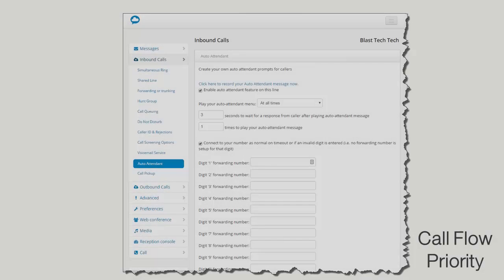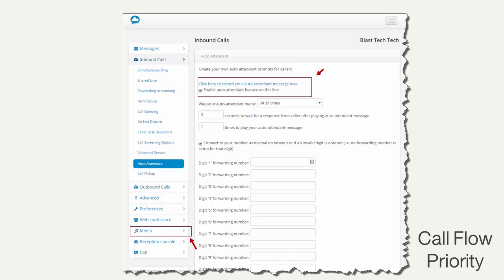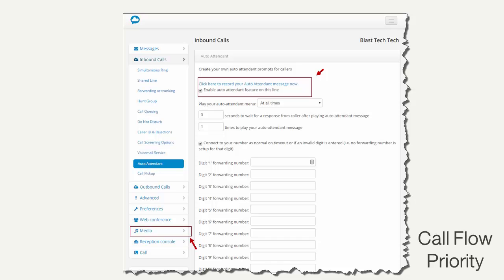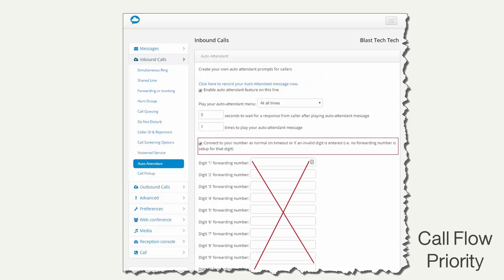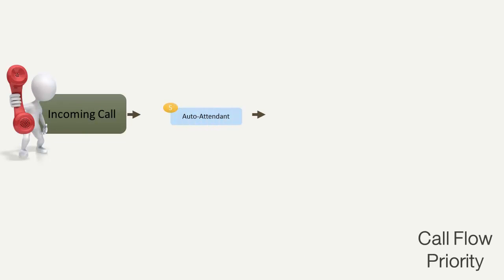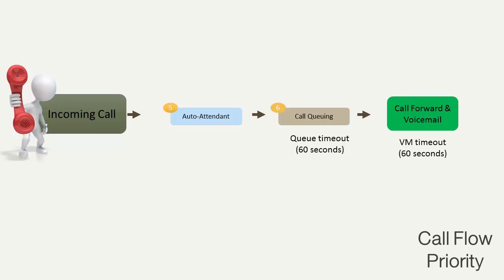Auto Attendant Call Queue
Using the Call Flow priority to set a Auto Attendant and Call Queue as for your front office solution.